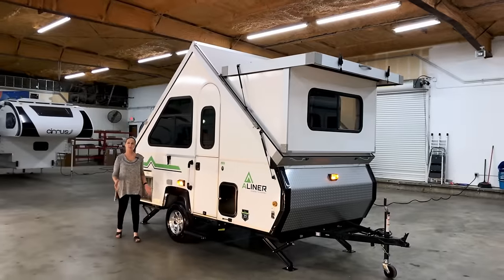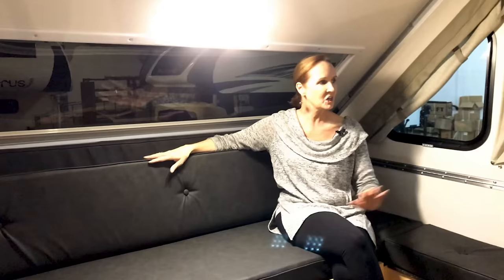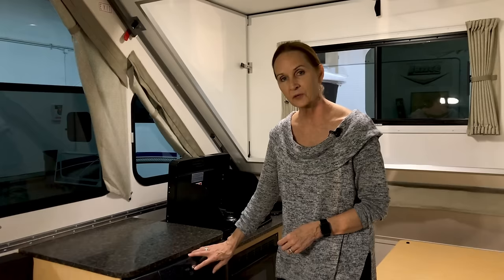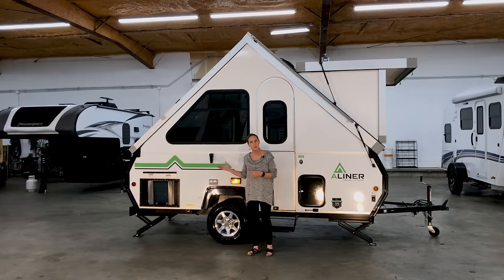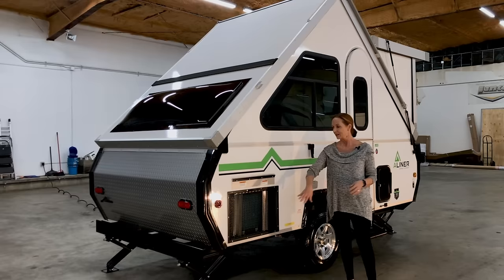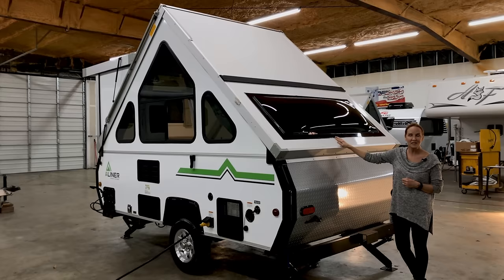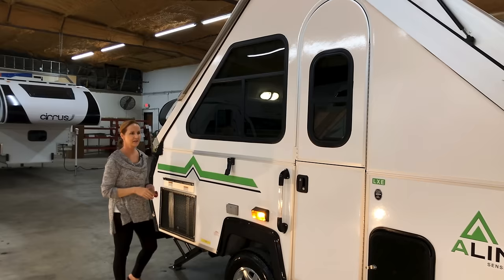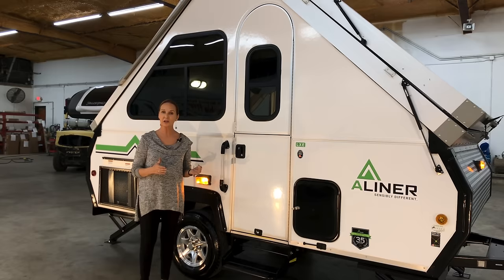2020 Aliner LXE Walkthrough Tour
The 2020 Aliner LXE is possibly the most unique floorplan the folks at Aliner produce. It's built on their solid 12-foot frame, but it pulls in some features from their 15-foot models. Two big components of this design are the near king-sized bed and the onboard toilet and shower. Take a tour with PJ as she looks all through this layout and what it has to offer!

Aliner LXE Specifications:
Box Size 12'
Length 15’
Width 78”
Height-Closed 57”
GVWR 2500 lbs
Unloaded Weight 1795 lbs
Tongue Weight 180 lbs
Max Carrying Capacity 705 lbs

Standard Equipment:
6 Gallon DSI Water Heater with Deluxe Faucet
3.0 cu.ft. Refrigerator
Front & Rear Diamond Plate
Skylight
Solar Port
Microwave
Corner Windows
Fantastic Fan
Front Utility Light
Outside Shower
Exterior Outlet
10" Brakes
(4) Stabilizer Jacks with Sand Pads
Outside Propane Ready
LED Marker Lights
(2) Baggage Doors & Clip Holders
LED Running Lights
35 Amp Converter
Black on White Exterior
Shower Tub and Toilet Combo

Available Options:
In-Out Stove
Grill
Awning
Furnace
6000 BTU Air Conditioner
Dual Propane Tanks and Cover
Lift Bar / Wind Kit
Cable Wind Kit
Off-Road Package
Cool Cat Heat Pump
Ground Aurora Package
Front Storage Box
Rear Hard Dormer

Presenter: PJ
Video shot, edited, produced by: Clint Sandberg